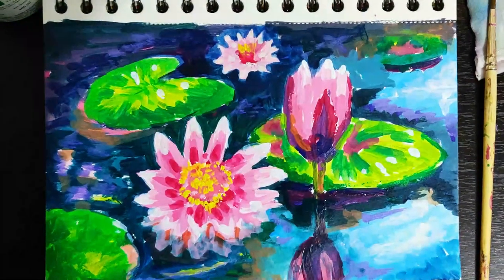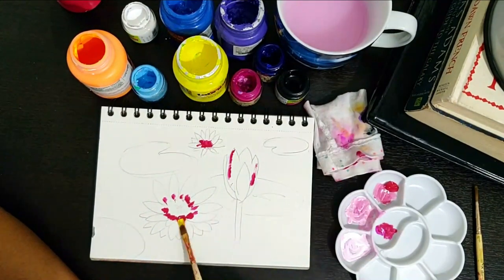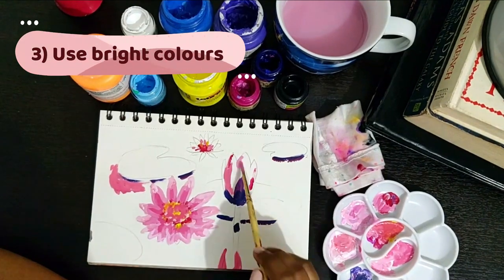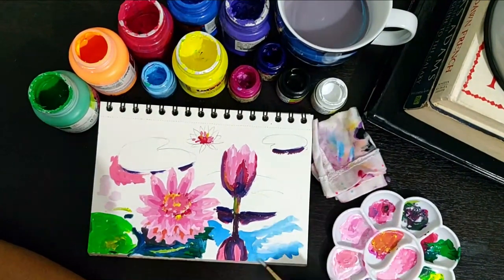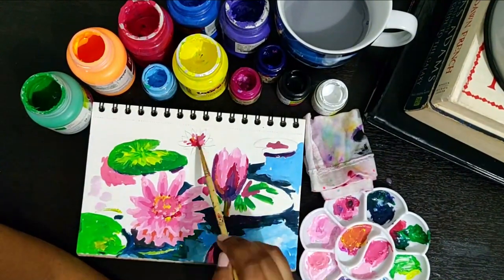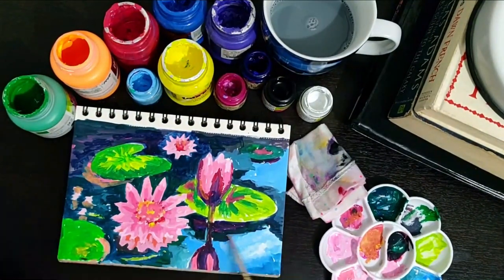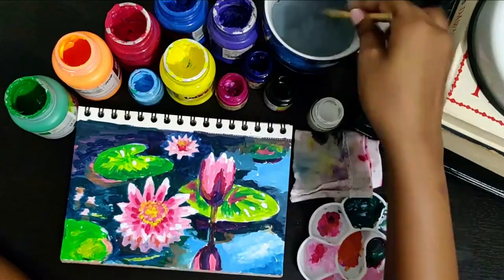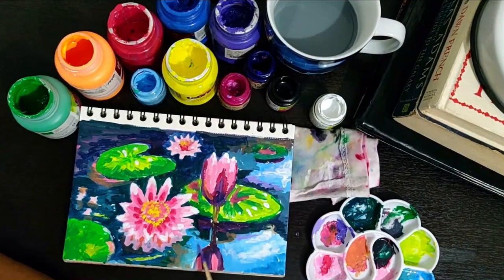Impressionist art for beginners and kids | Tutorial on Impressionist Art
Art class for beginners and kids on Impressionist art. In this art lesson I  demonstrate an impressionist painting with pointers and some tips on how you can create your own impressionist art.